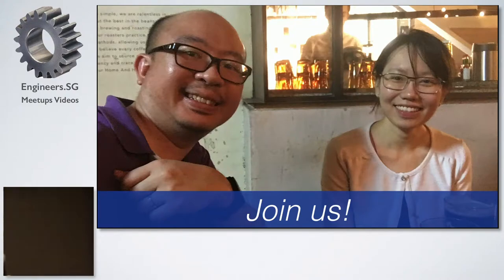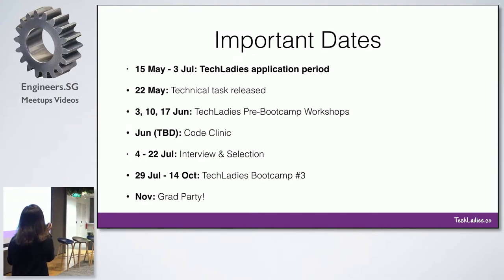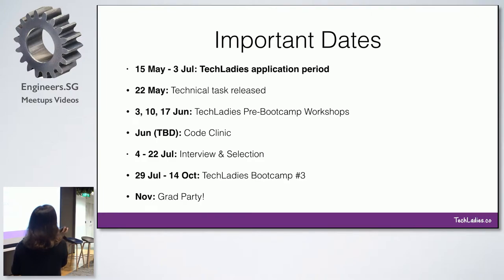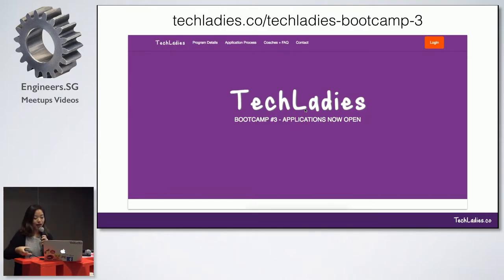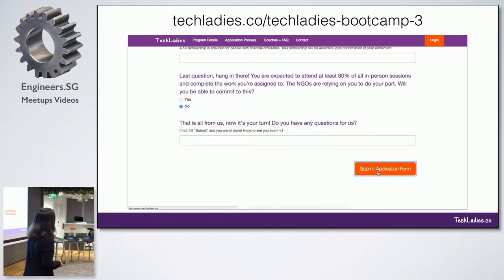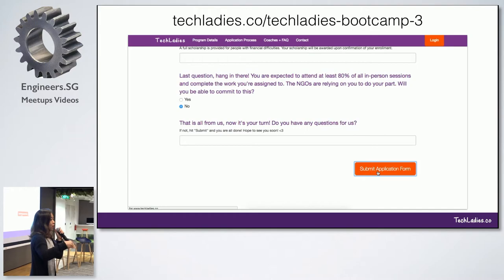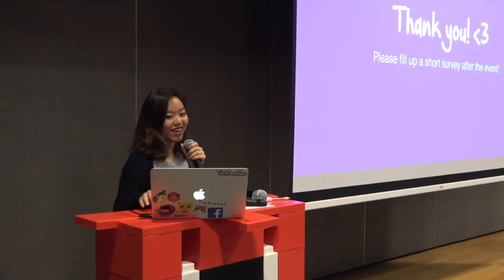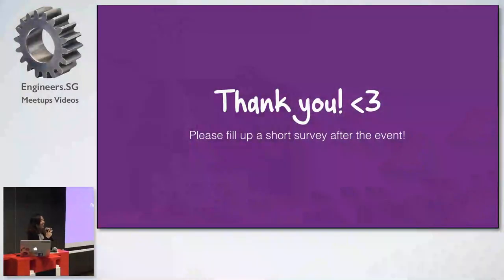Submission Instructions and Q&A - TechLadies Bootcamp #3 - Info Session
Speaker: Elisha Tan